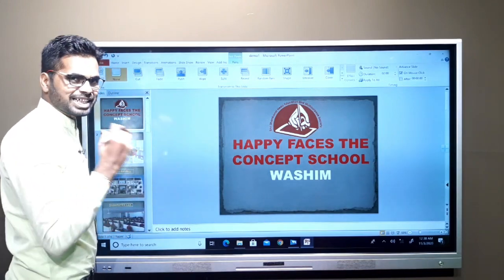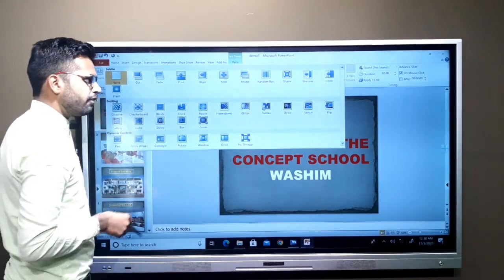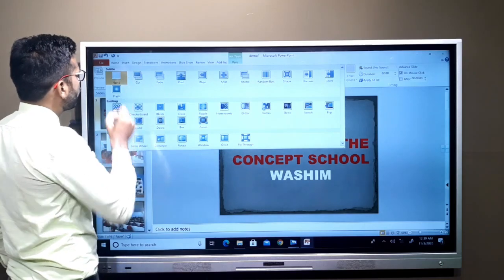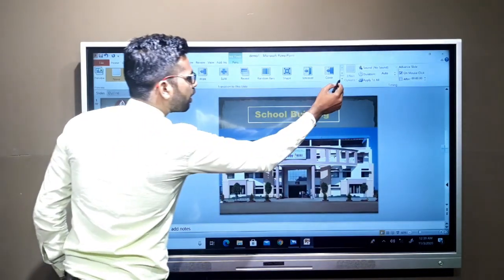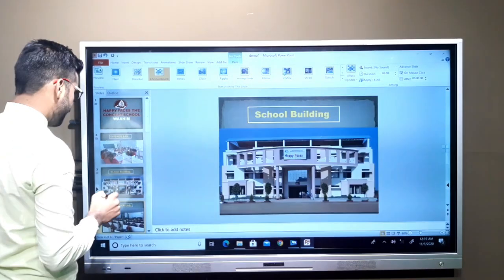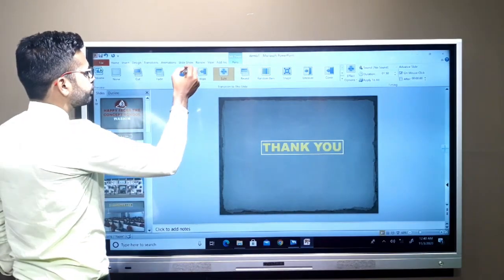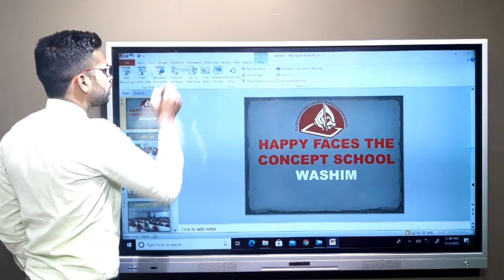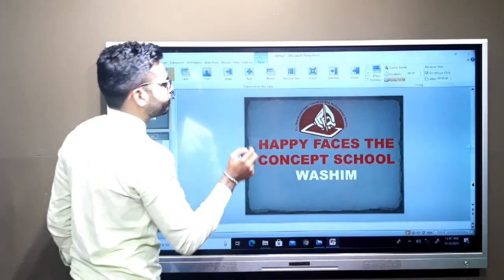How to Add Transition and Animation in PowerPoint.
Topic covered in this videos:
1)How to add transition effects in PowerPoint?
2) How to add animation effects in PowerPoint?

Shreekant Thakare
Happy Faces the concept school, Shelu road Washim-444505